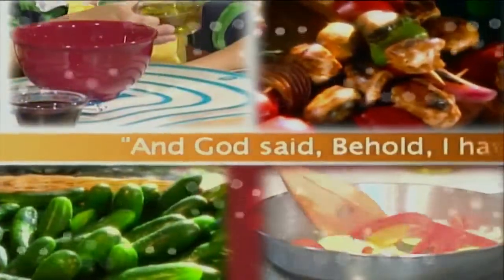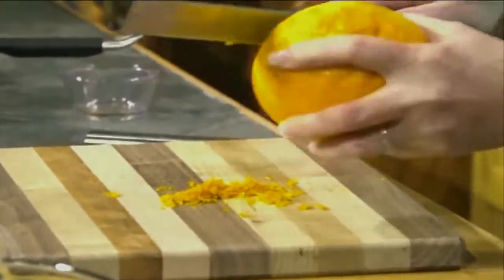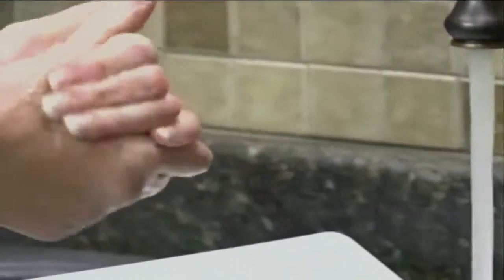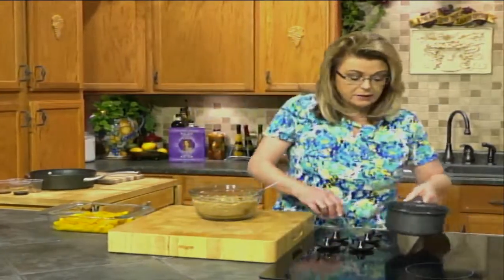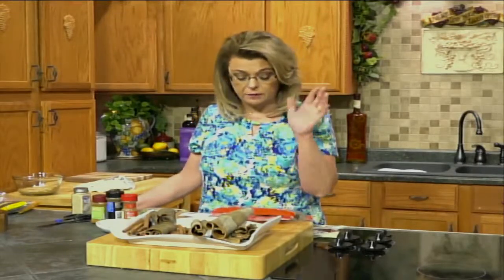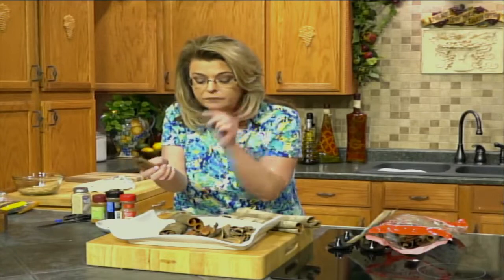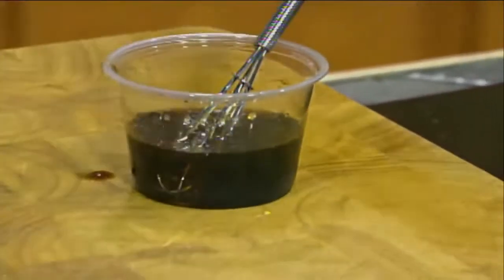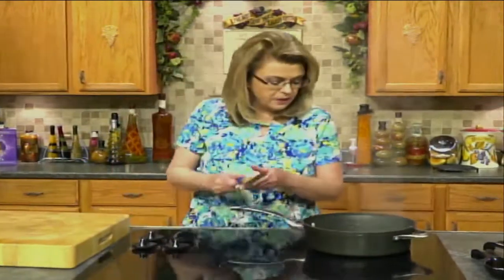Everyday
Everyday, live broadcast from WLFG TV